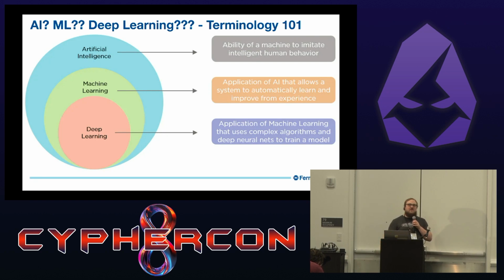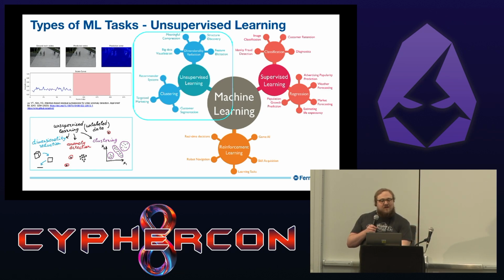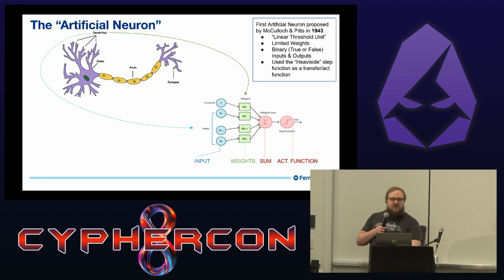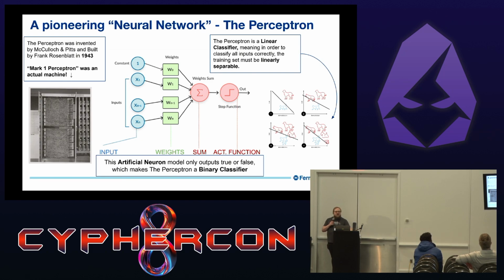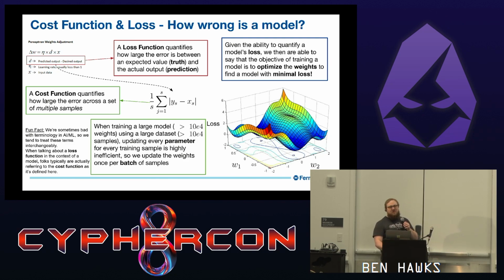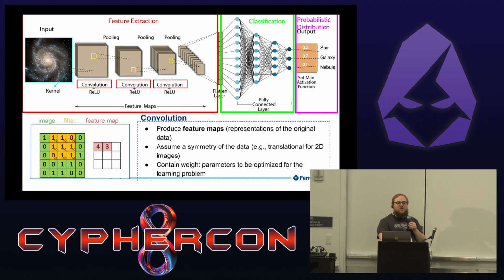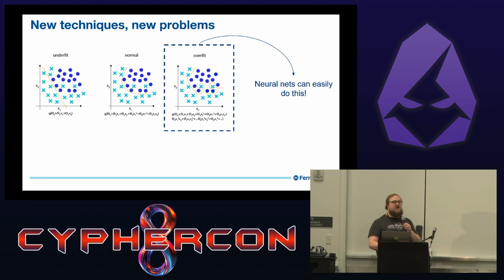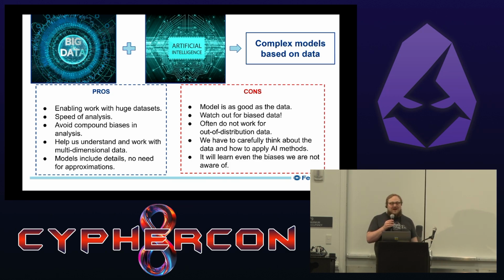AI Ward - Introduction to Neural Networks - Ben Hawks | CypherCon 8.0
(S8:E36)AI Ward - Introduction to Neural Networks - Ben Hawks - CypherCon 8.0 - Wisconsin

AI Ward - Introduction to Neural Networks - Ben Hawks, AI Researcher

CypherCon is an annual, community-driven cybersecurity and hacker conference that brings together over 2500 technologists, hackers, security enthusiasts, and privacy professionals to share knowledge and foster collaboration on emerging threats, techniques, and best practices. Held in Milwaukee as part of "InfoSec Spring Break" with BSidesMKE , it emphasizes hands-on activities, engaging talks, and networking to cultivate a culture of curiosity, exploration, and ethical hacking. CypherCon also happens to be the largest technology conference in Wisconsin.

VIDEO & SOUND PRODUCTION COMPANY: Flash Fire Productions
ADDITIONAL EDITING: Matt Davis